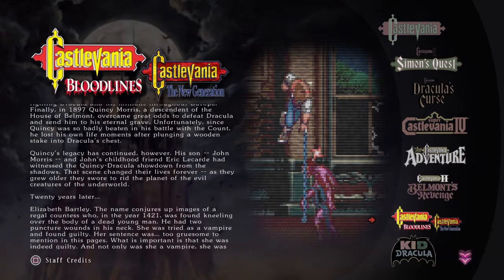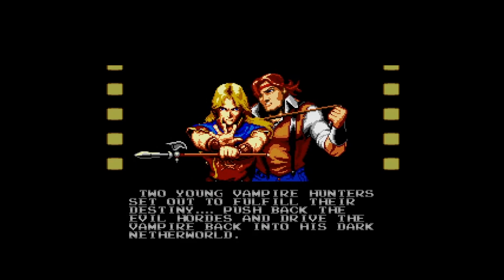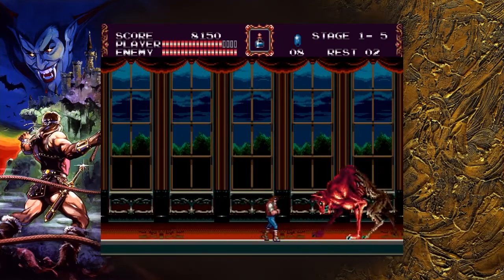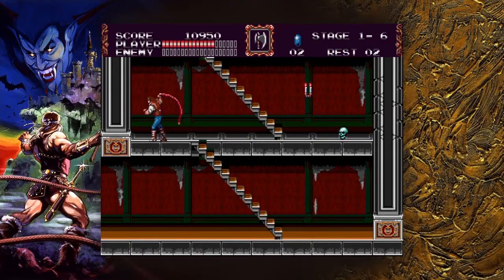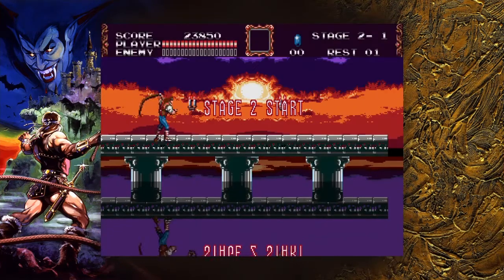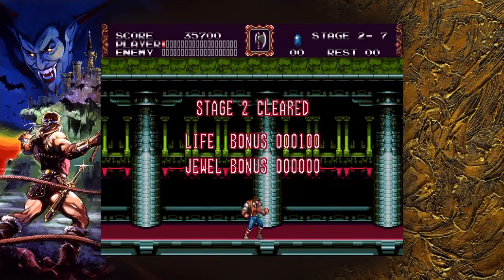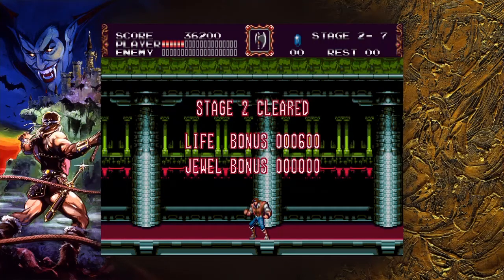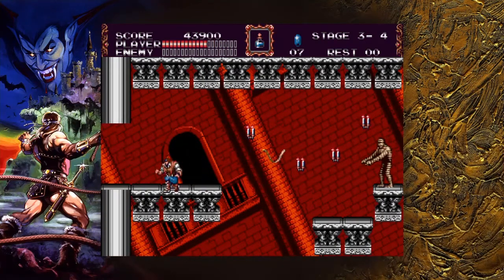Castlevania anniversary collection - Castlevania Bloodlines #1